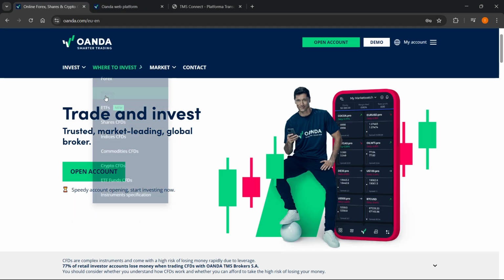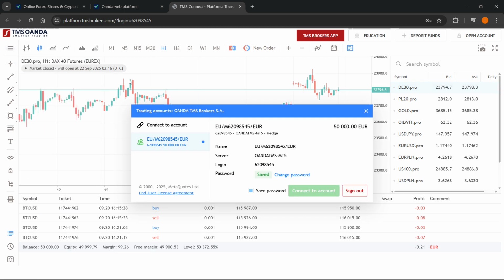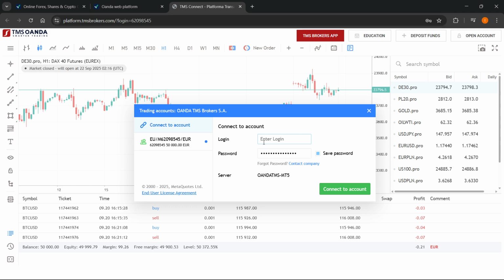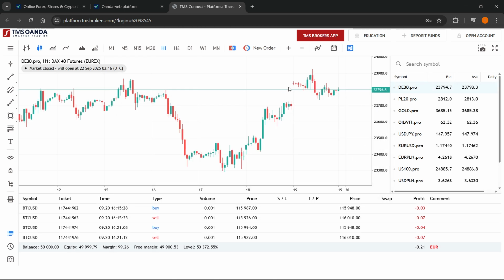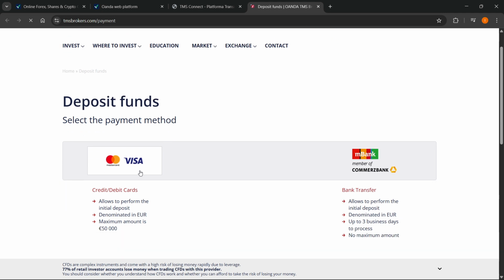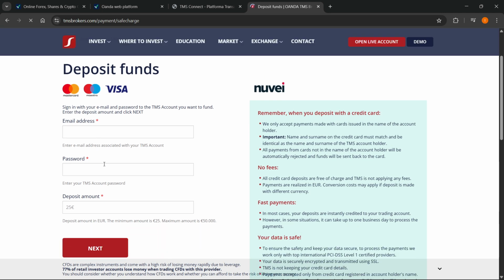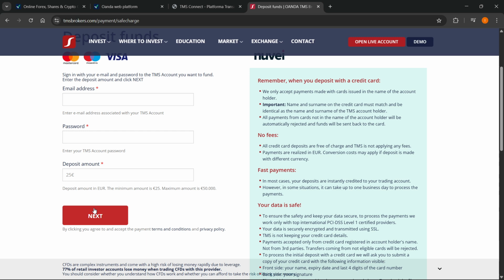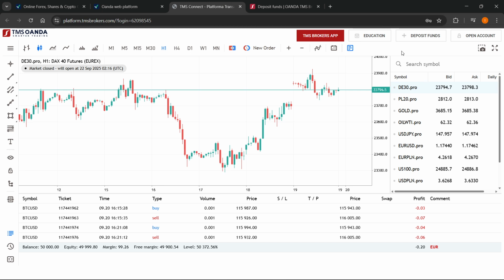How To ADD MONEY To Oanda (QUICK & EASY) 2026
In this video, I'll show you how to add money to your Oanda account. This is a full guide on how to deposit funds quickly and securely in 2026. In case you've been trying to learn how to add money to Oanda, this is the video you need to see!